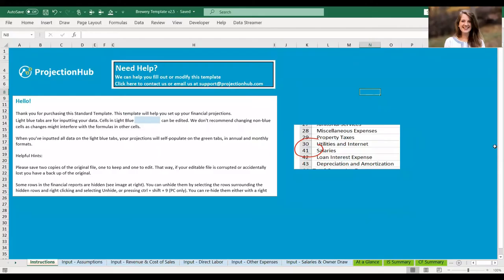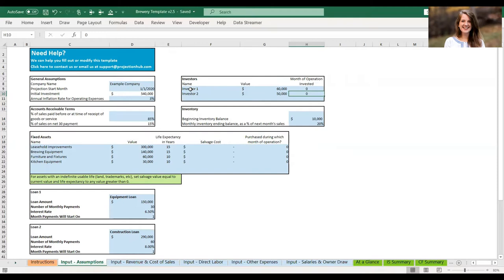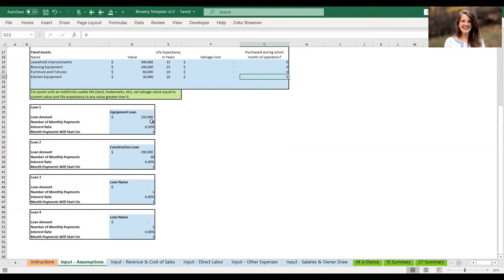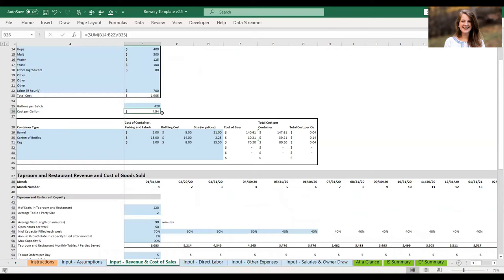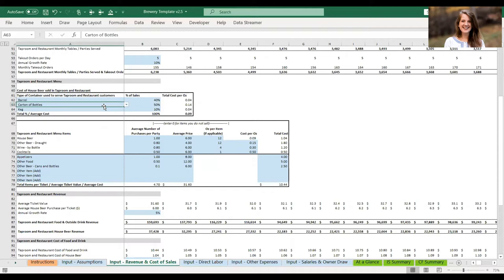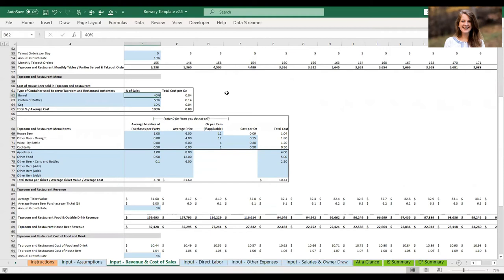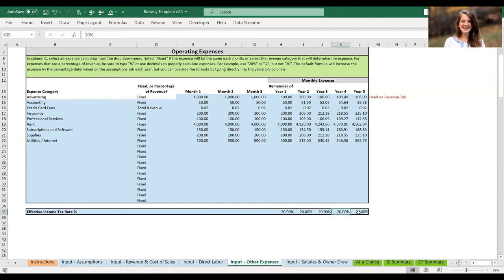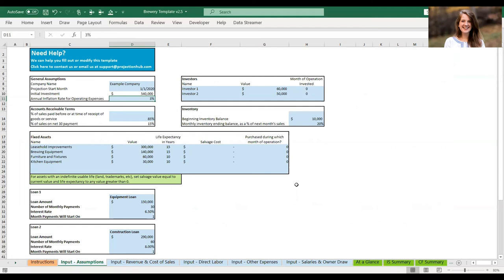Brewery Financial Projection Template Walkthrough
Learn how to create financial projections and pro forma financials for your brewery.

ProjectionHub has helped more than 40,000 founders and entrepreneurs to create financial projections so they can raise investments, apply for loans, and plan for expansions/growth. From budget-friendly DIY financial projection tools to high-touch custom consulting with a CPA expert, ProjectionHub has the financial forecasting solutions your business needs.